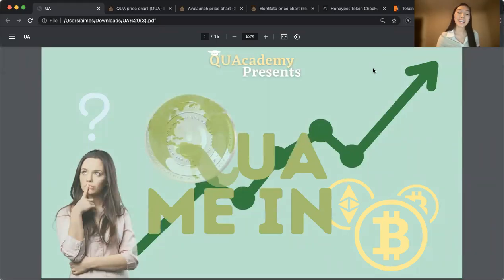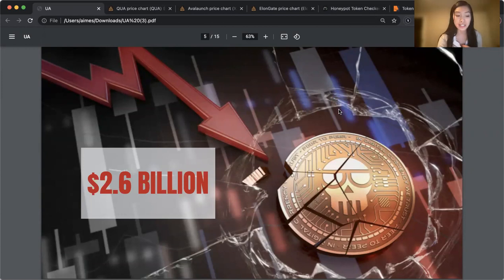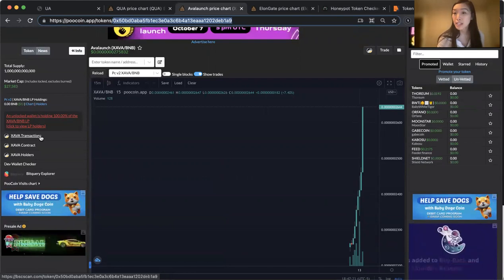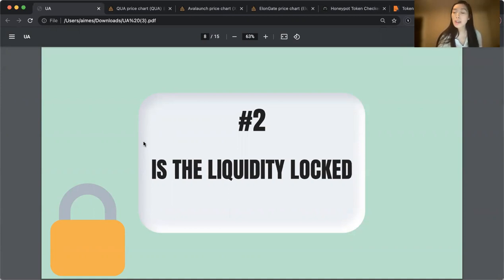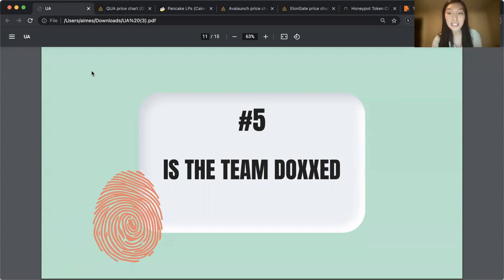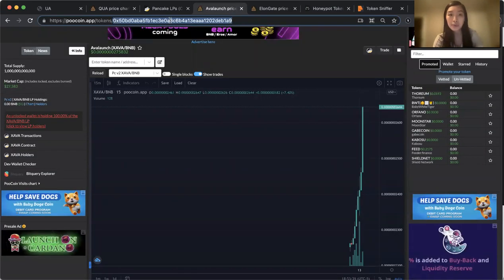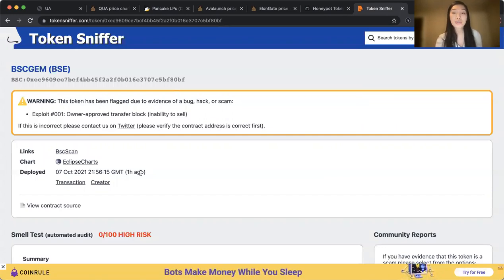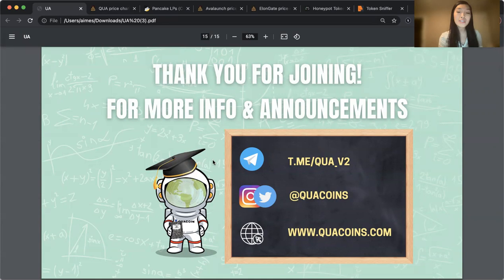QUA ME IN: How to Spot a Sh*t Coin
Your safeguard guide from the next s**t coin.
Sharing my 6 tip checklist on some things you can do to prevent yourself from getting rug pulled from the next shit coin through different tools.

*QUA is a charity token on the mission to make an impact on regions struggling with food insecurity and economic crises. QUAcademy is our next step on making an impact.

The founders of QUA are providing these FREE Live workshops every Thursday!

Join the QUA Community!